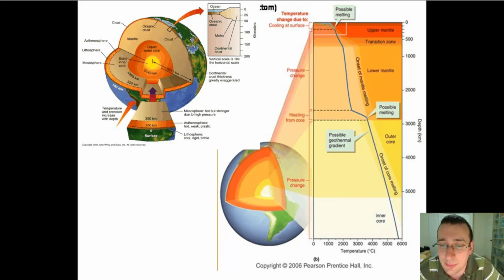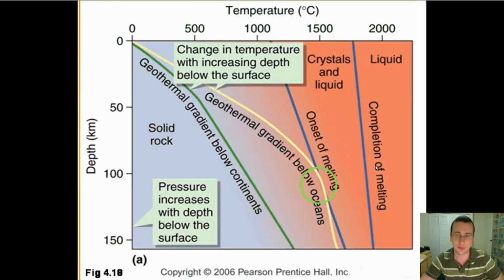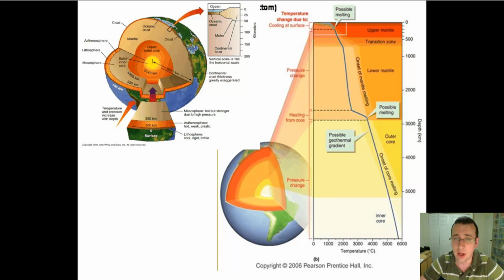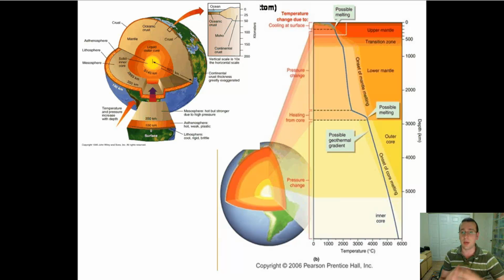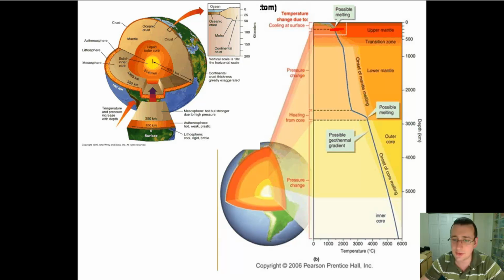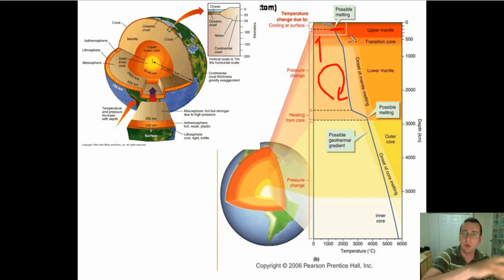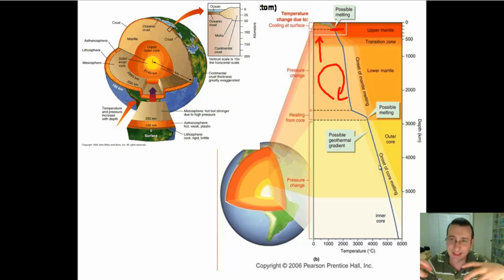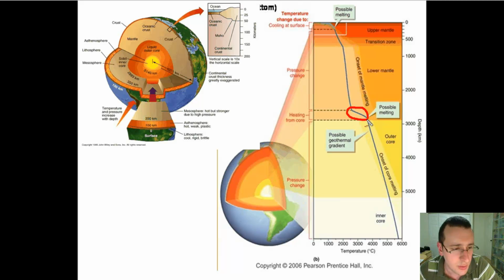Magma & Layers of the Earth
Mr. Lima discusses how pressure, temperature, composition, and humidity changes affect the formation of magma throughout the layers of the Earth